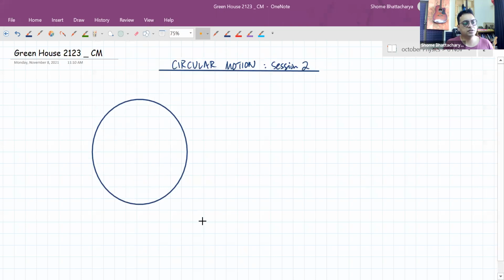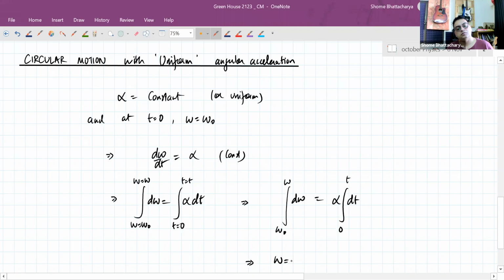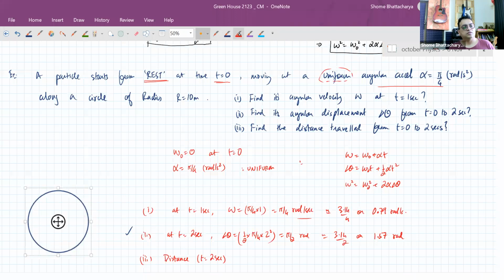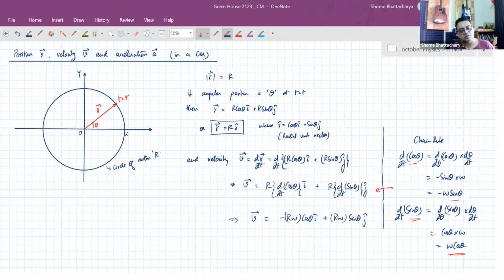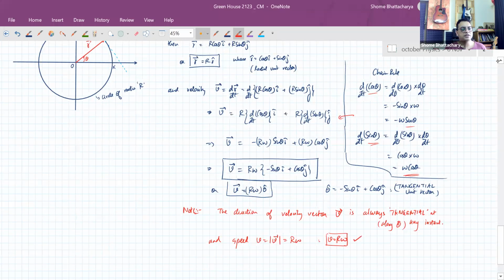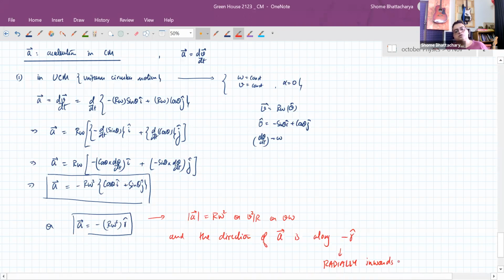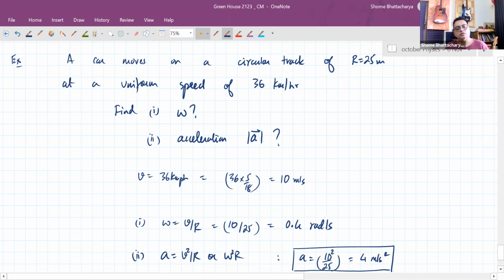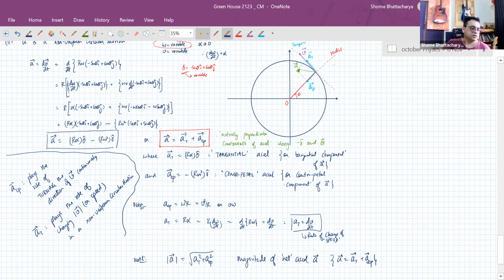Circular Motion,Lecture No-2,11th,Green House(21-23),Date-08-11-21,By-Shome Bhattacharya